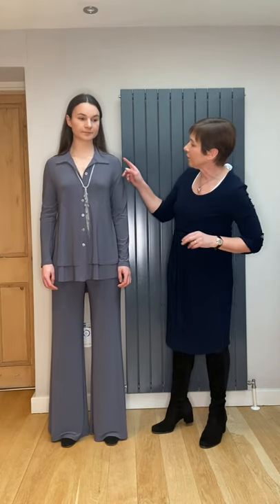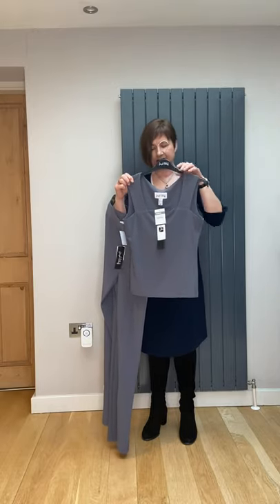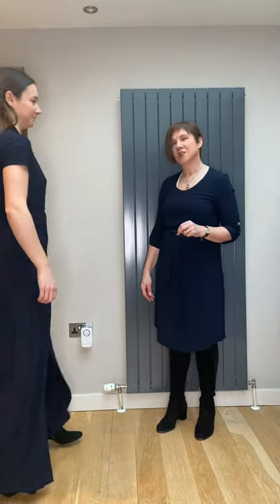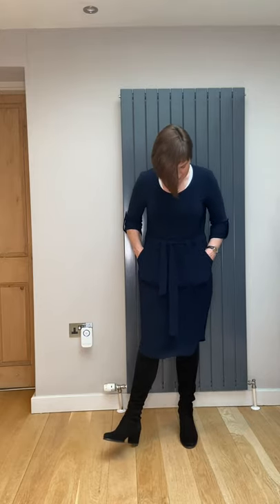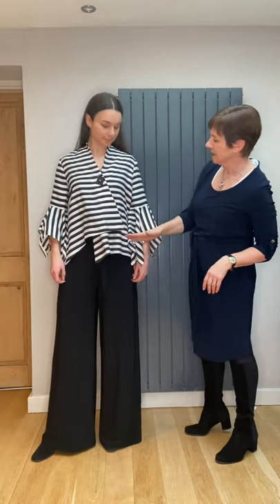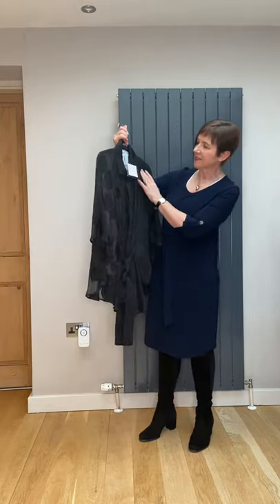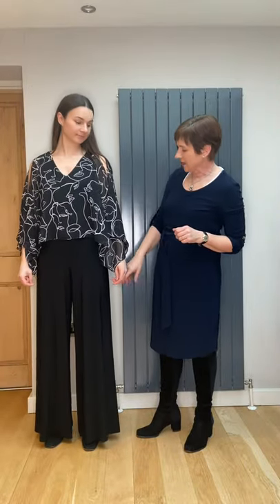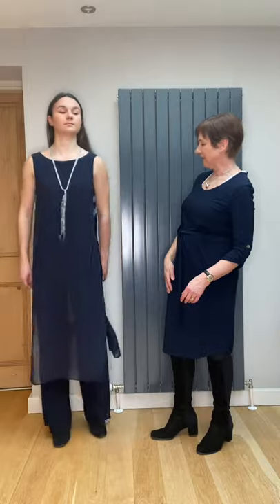Bridge From Home - Joseph Ribkoff Sale